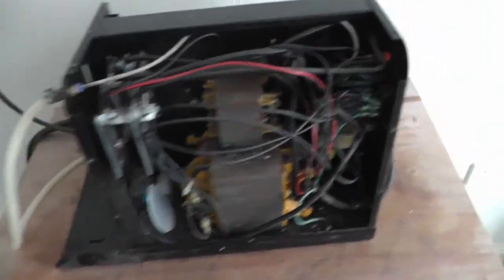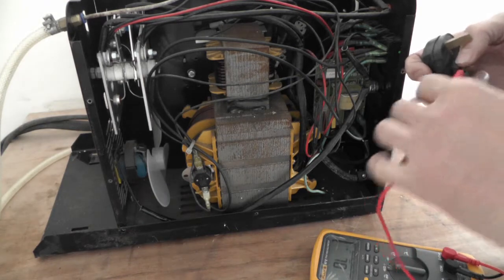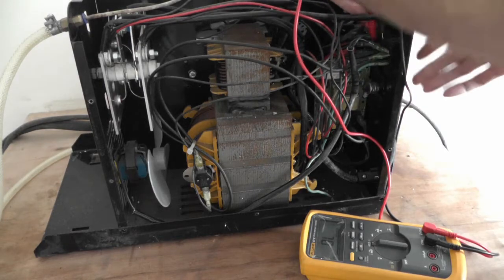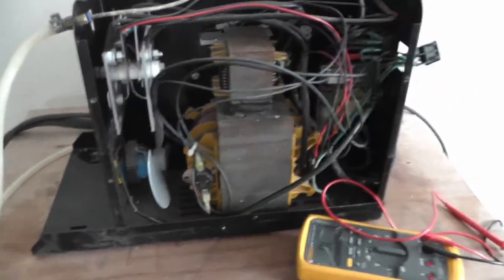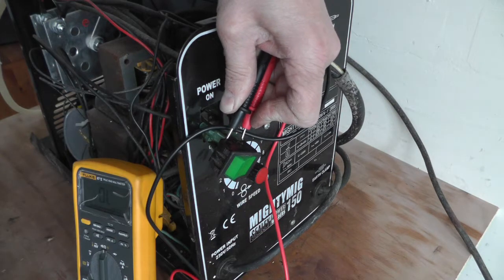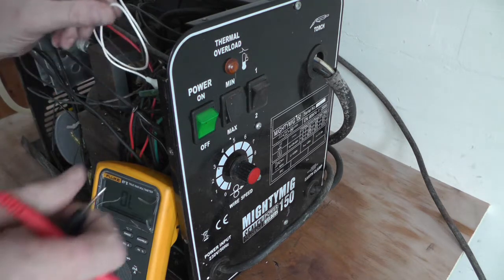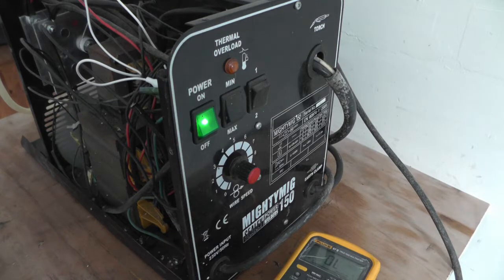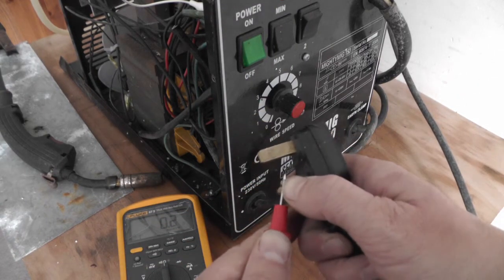DIY Fix: My MIG Welder Won't Turn On its Dead! (Easy Checks for Breaker, Cord, and Internal Fuses)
Nothing is more frustrating than a completely dead MIG welder! If your machine has no power, no lights, and the fan doesn't turn on, the problem is likely in the primary power circuit. This is the first line of defense and the easiest area to diagnose.

In this video, we'll walk you through a step-by-step process to troubleshoot a MIG welder with no power. We'll start with the simplest external checks and move quickly to the most common internal failure points: the fuses.

⚡️ The "No Power" Troubleshooting Checklist:
External Power Check: Verify your wall outlet or extension cord using a voltmeter or by plugging in a known working device. This rules out a tripped circuit breaker or a faulty GPO/receptacle.
Power Cord Inspection: Check the cord for visible damage, cuts, or a loose plug connection. A simple internal break in the cord can kill all power.
The Main Fuse: Locate and test the main machine fuse (often near the power inlet or on the circuit board) using your multimeter on the continuity (Ω) setting. This is the #1 fix for a dead welder!
The ON/OFF Switch: Test for continuity across the main power switch contacts when the switch is in the 'ON' position. A faulty switch can be the culprit.
Internal Control Fuses (Inverters): Many modern inverter welders have secondary control fuses on the PCB (Printed Circuit Board) that can blow, causing a complete shutdown.

⚠️ SAFETY WARNING: Always unplug the welder and wait at least 5-10 minutes for the internal capacitors to discharge before opening the case or testing any internal components. High voltage is lethal. If you are unsure, consult a qualified electrician or welding repair technician.

MIG welder dead, welder no power fix, MIG welder won't turn on, welder troubleshooting, blown fuse welder, no power no lights welder